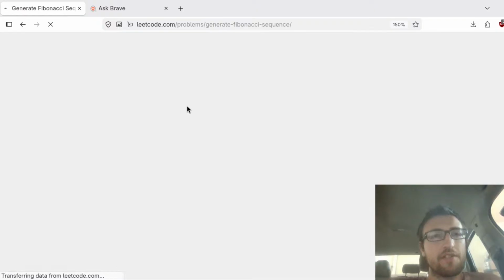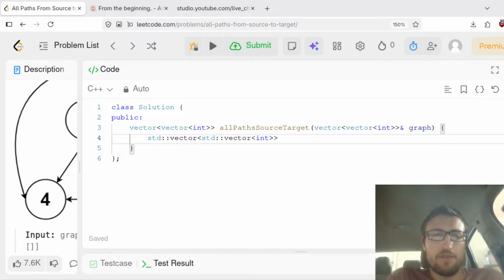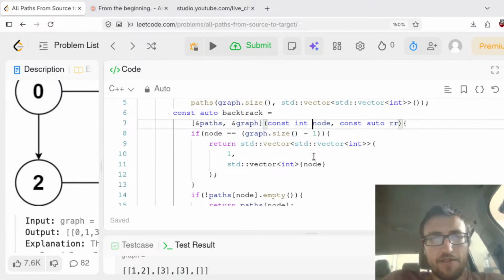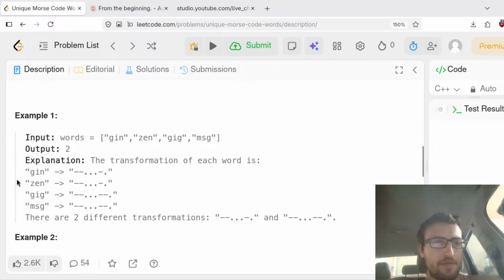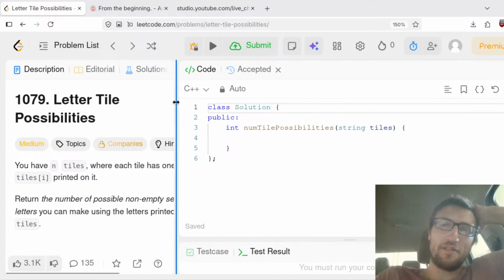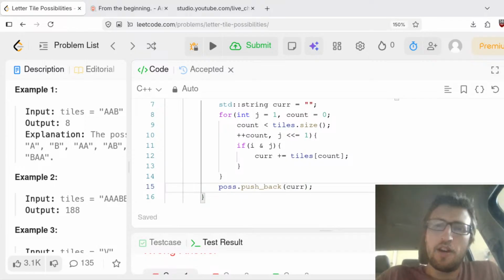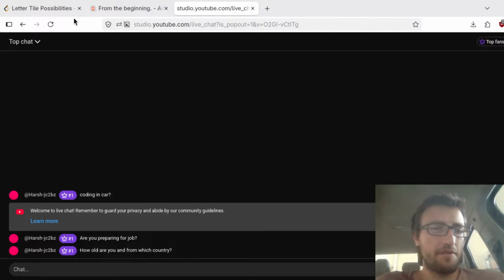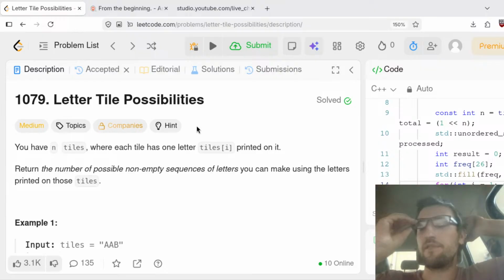~1.5 hours of the easiest LeetCode problems! Yet again!